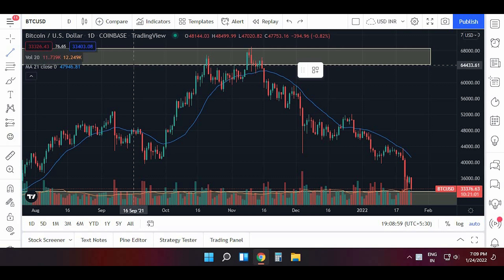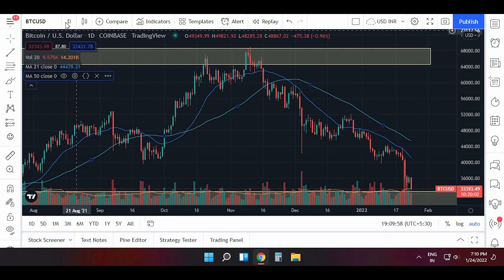Crypto market crashed , watch this if you are scared - Bitcoin & Ethereum full analysis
Crypto market has corrected significantly and crashed , but should we buy or sell crypto coins like bitcoin and ethereum ? In this video we have done full analysis of bitcoin and ethereum and provided support and resistance levels according to which we must trade in the current scenarios in the crypto market.

Are you fed up of paying brokerage to trade future and options ? Want to trade by paying
ZERO brokerage ? Then surely do check out the Trade Free plan by Kotak Securities -

Kotak Securities offer 0 brokerage for intraday trades in stocks , futures & options.